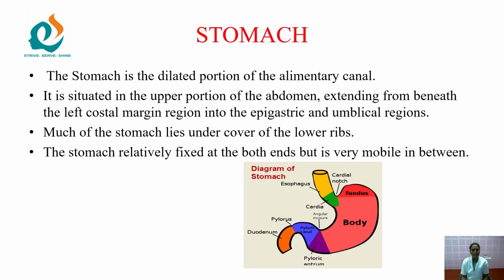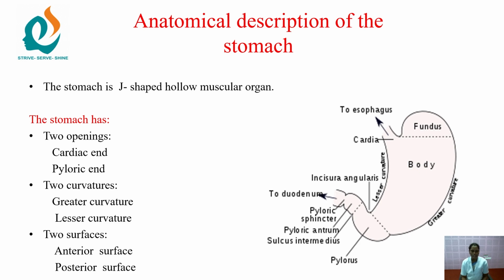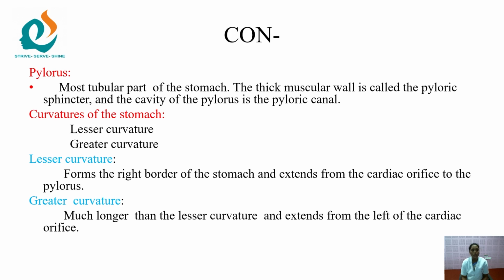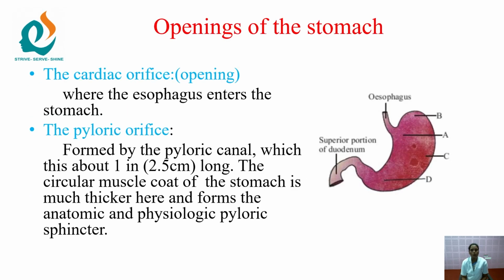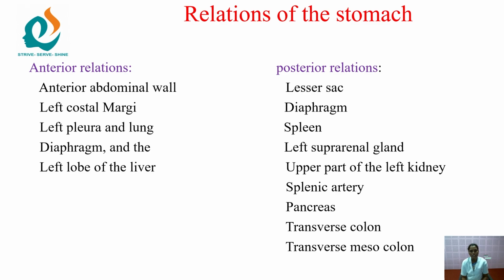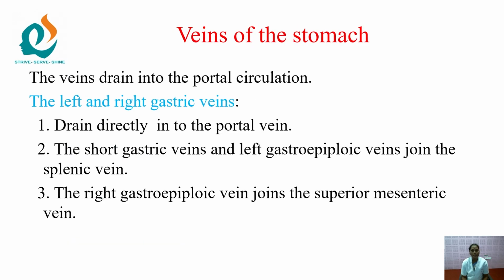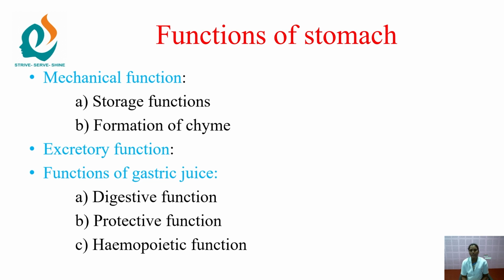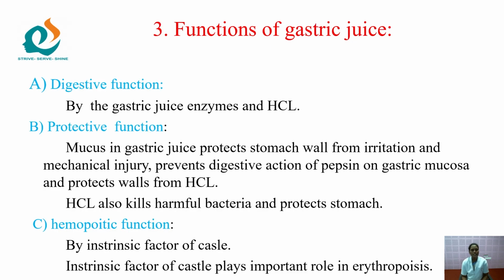Anatomy & Physiology of Stomach | ESCON | E-Learning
Mrs.Pavithra.D
Medical Surgical Nursing,
Nursing Tutor,
E.S College Of Nursing,
Villupuram, TamilNadu, India.

Topic:- Anatomy & Physiology of Stomach

The stomach is a hollow, muscular organ located in the upper left quadrant of the abdomen, between the esophagus and the small intestine. It plays a vital role in digestion by breaking down food into a semi-liquid form called chyme. Anatomically, the stomach is divided into four regions: the cardia, where food enters from the esophagus; the fundus, which stores undigested food and gases; the body, the largest section involved in mixing and enzymatic breakdown; and the pylorus, which regulates the passage of chyme into the duodenum.

The stomach wall has four layers: the mucosa, submucosa, muscularis externa, and serosa. The mucosa contains gastric glands that secrete gastric juice, including hydrochloric acid and pepsinogen, aiding in digestion and protection against pathogens. The muscularis externa has three layers of smooth muscle—longitudinal, circular, and oblique—that contract rhythmically to churn food. Physiologically, the stomach initiates protein digestion through enzymes like pepsin and maintains an acidic environment with a pH of 1.5–3.5, which activates enzymes and denatures proteins. Additionally, it absorbs small amounts of water, alcohol, and certain drugs. The stomach's anatomy and physiology are integral to efficient digestion and overall gastrointestinal function.